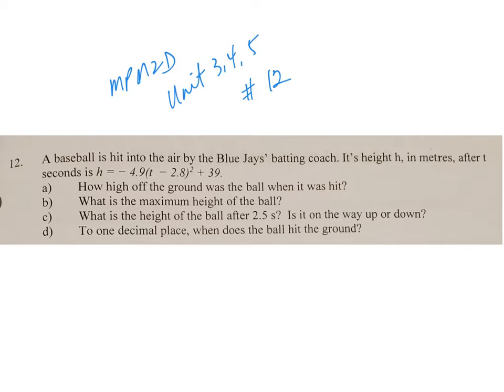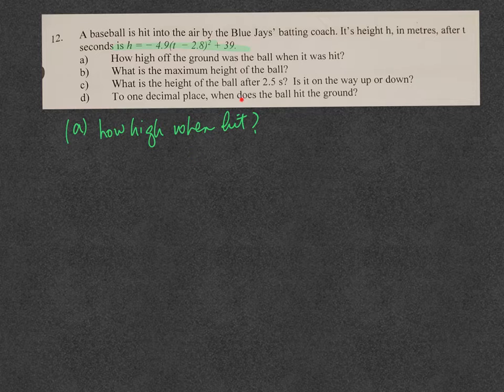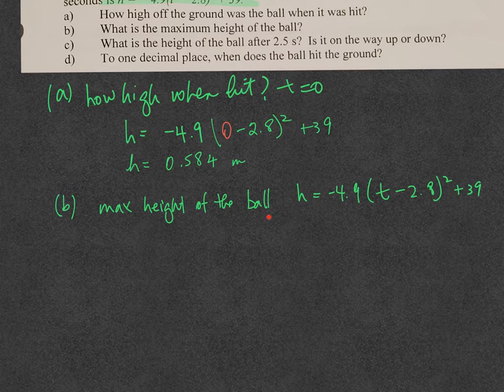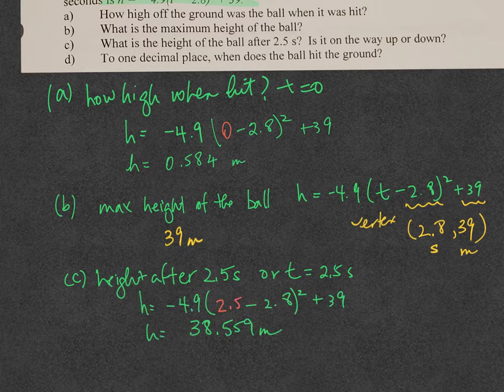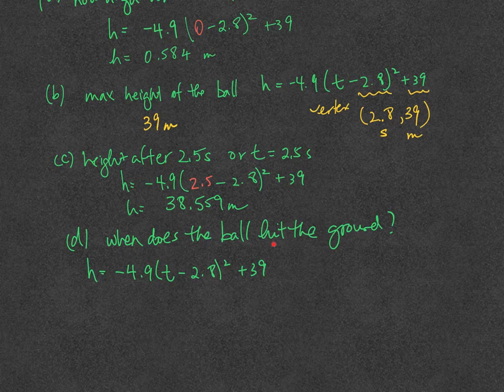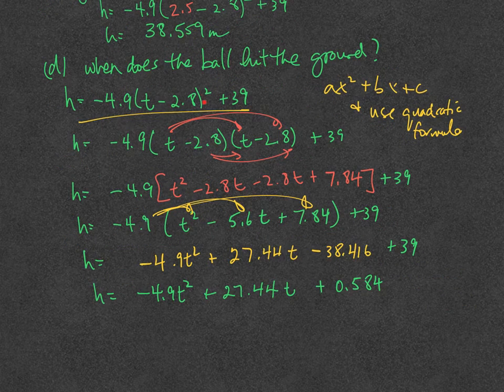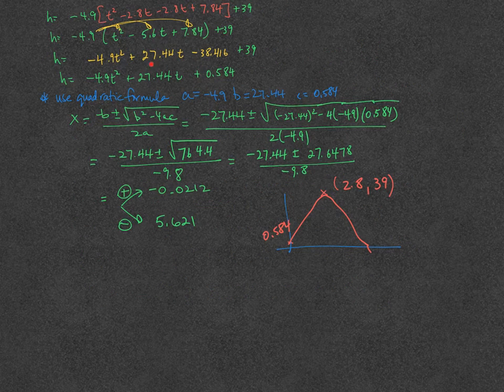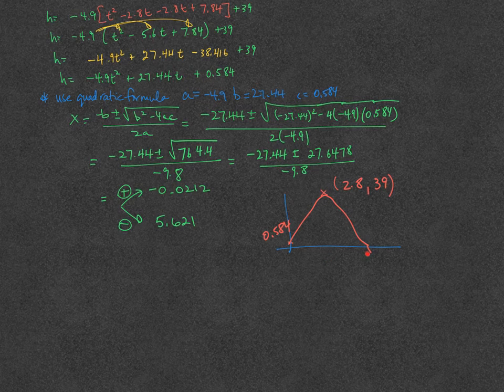MPM2D Unit 3,4,5 # 12